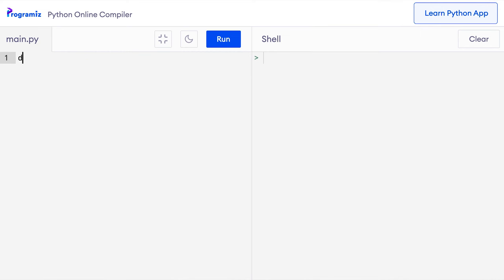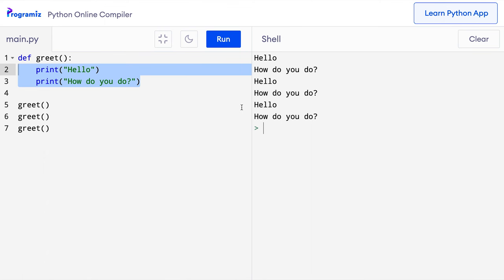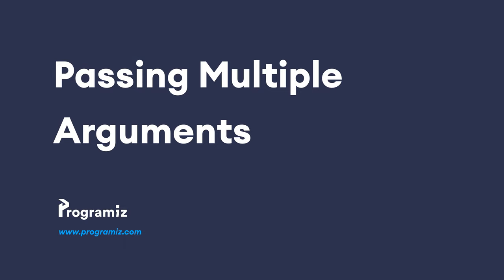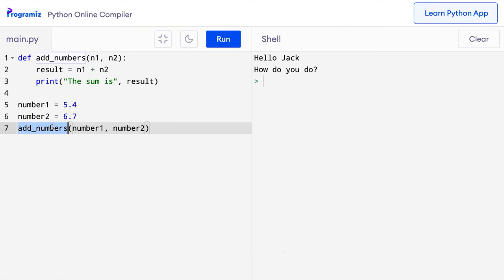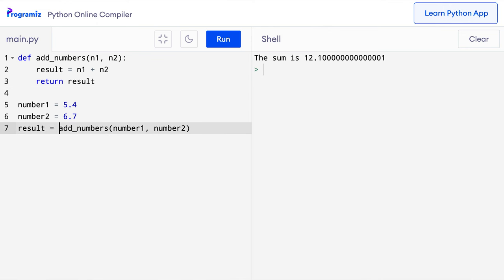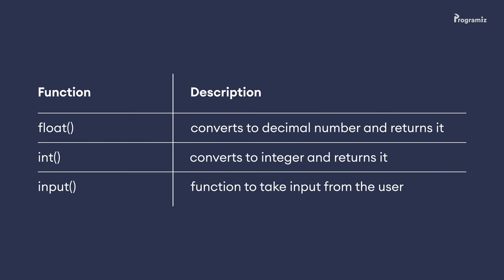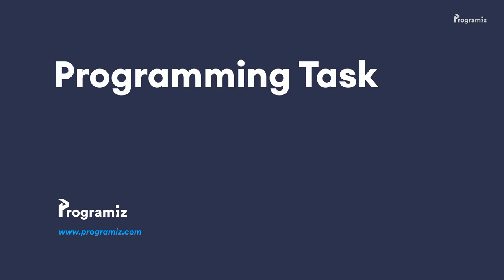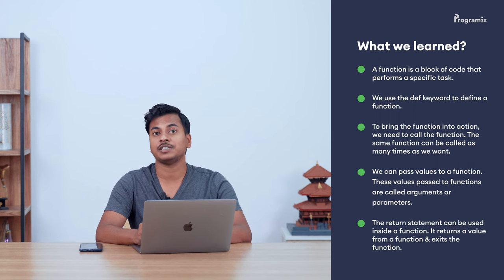Python Functions (The Only Guide You'll Need) #12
A function is a group of related statements that performs a specific task. Functions make our program more organized and manageable by dividing it into smaller and modular chunks.

In this video, we will learn about Python functions. We will also learn about function arguments and the return statement. At the end of the video, we will learn to write a custom function to find the average marks and the corresponding grade for a university student.

Timestamps:
0:00 Intro
0:28 Python Functions
4:16 Function Arguments
6:00 Passing Multiple Arguments
7:31 return Statement
9:31 Types of Python Functions
11:36 Example: Compute Grade of a Student
15:31 Programming Task
16:01 Recap